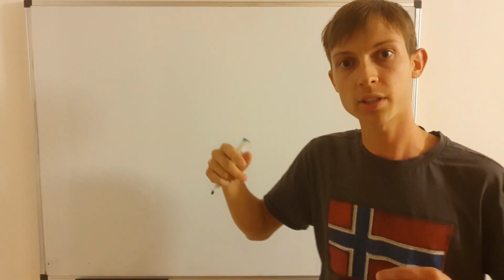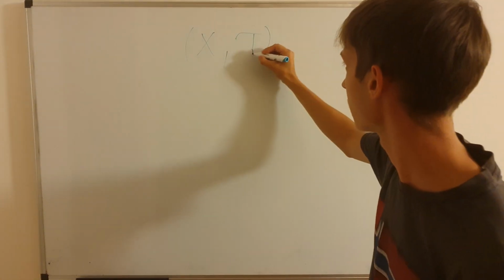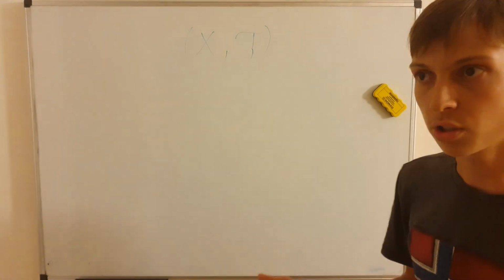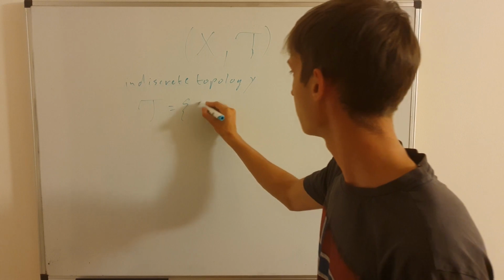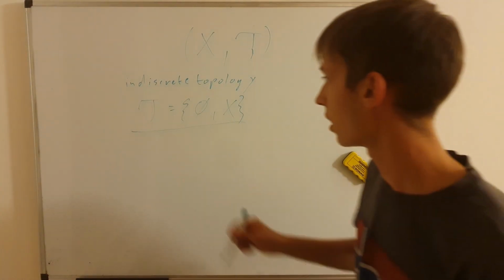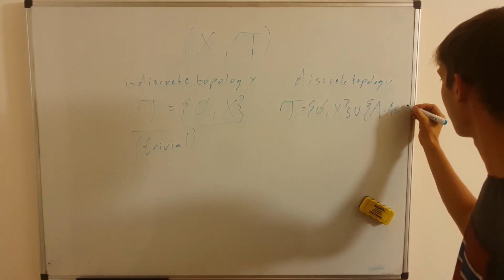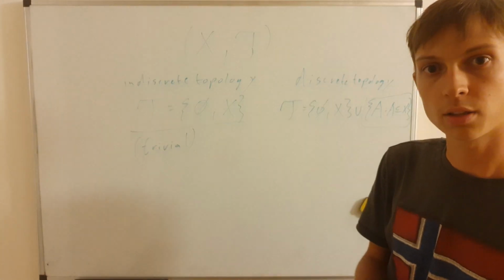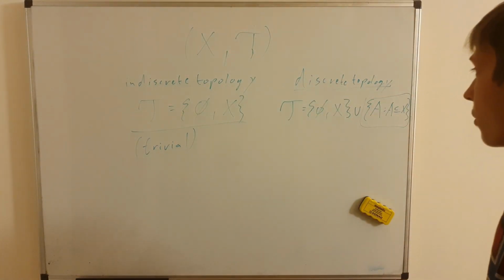Discrete and indiscrete toplogy